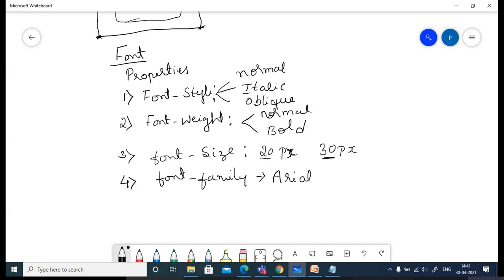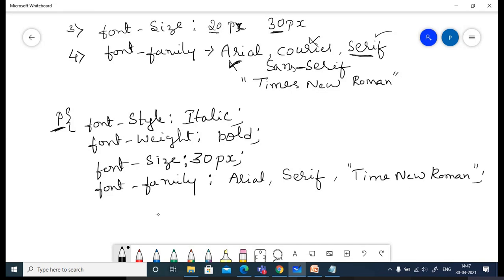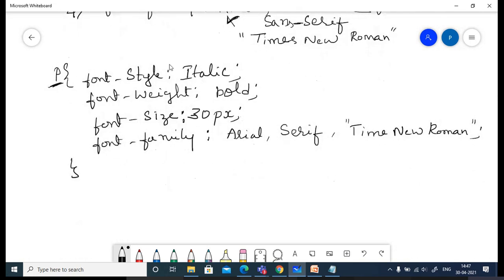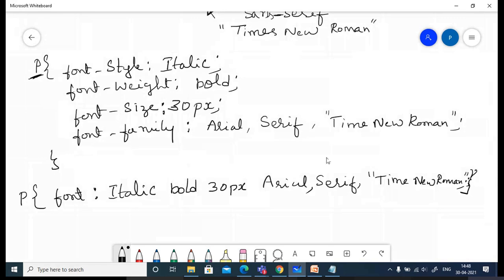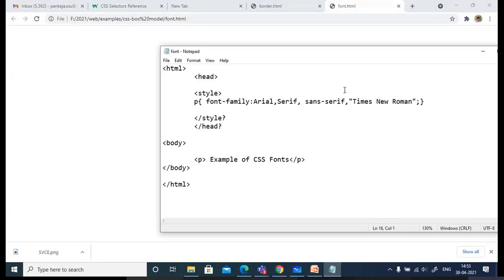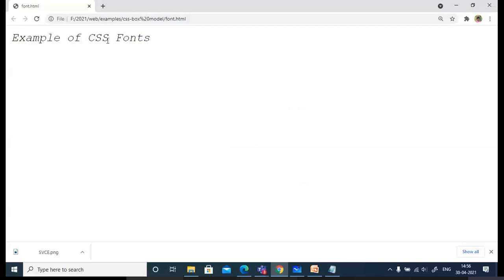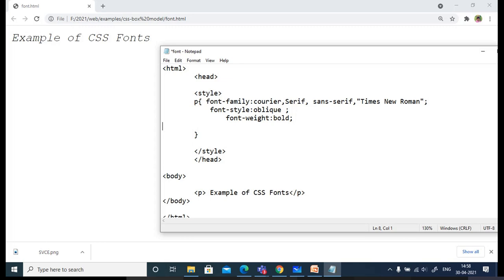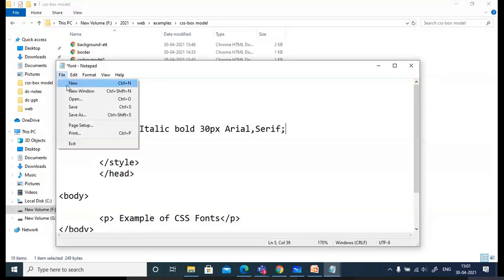4 - CSS FONT STYLE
4 - CSS FONT STYLE